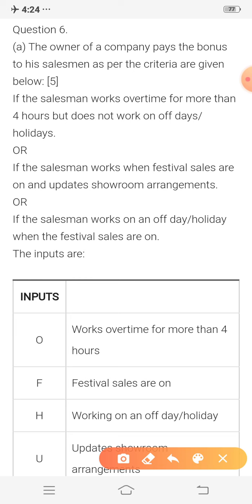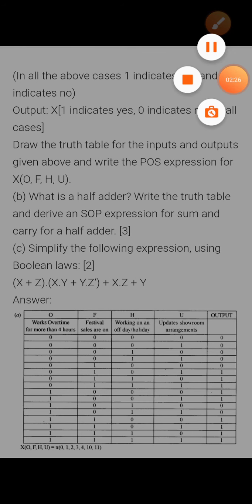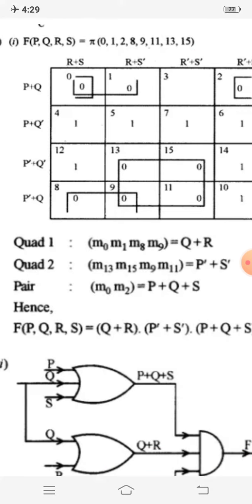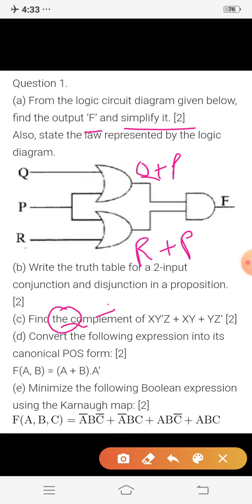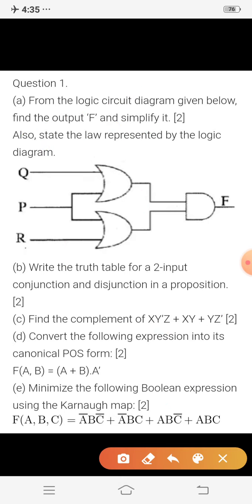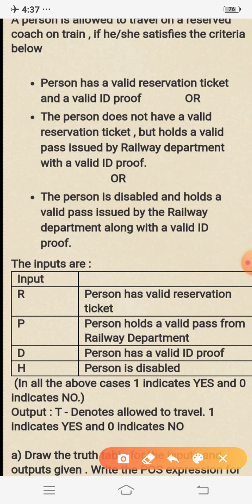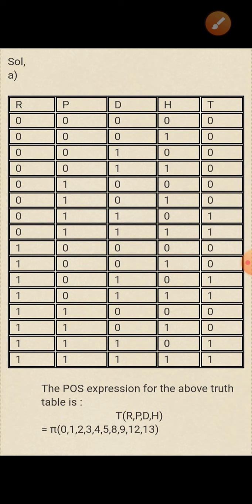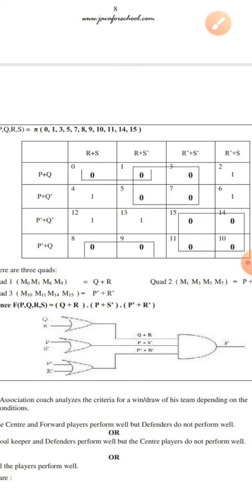Class XII computer Lec 14